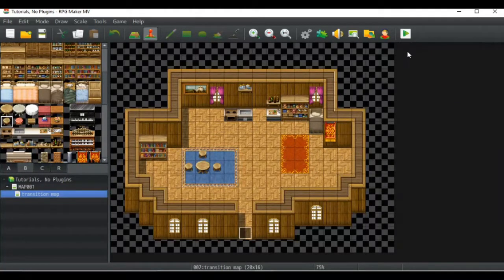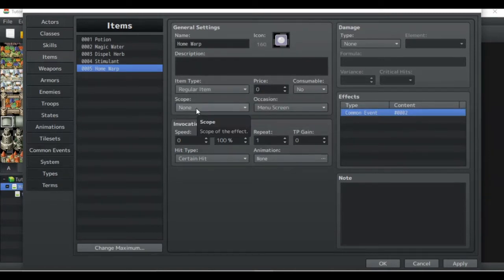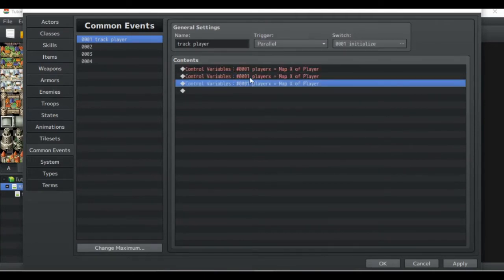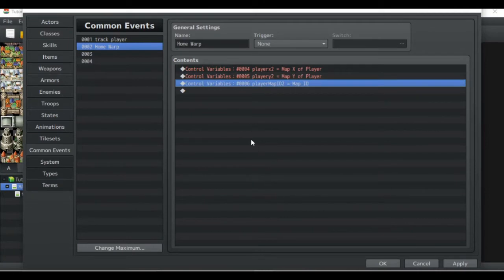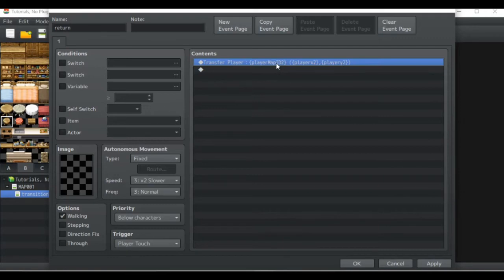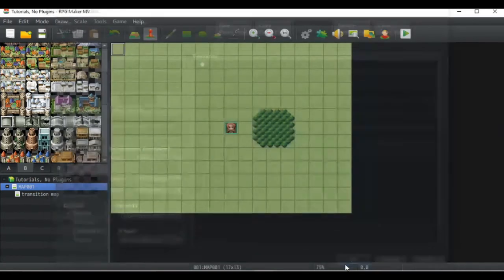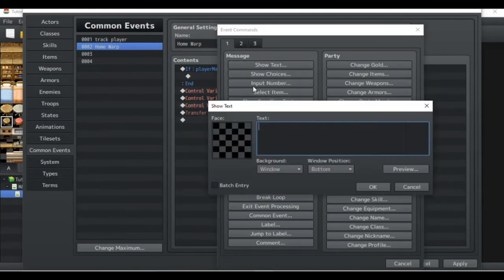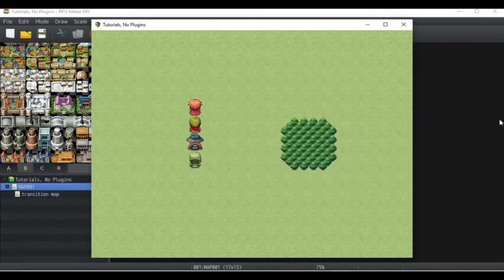(no plugin) Tutorial: Warp whistle and tracking player location, returning player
Hi! This video covers how to track the player's location and map ID. Using that information, you can warp to player to specific maps and have them return to exactly where they left!

This is very useful for allowing players to use something like a warp whistle to go to a tutorial zone in-between battles to refresh their knowledge and return them to where they left off. It's also useful for many other ideas!

This is a NO PLUGIN tutorial that only uses events with the basic RPG maker MV toolkit.

I'm interested in creating various NO PLUGIN tutorials for viewers, so please comment if there's any specific things you'd like me to cover!

I plan to add to this tutorial by including tutorials for map edge transition using only a singular event per map, transferring to a ship deck while driving a ship, and using region IDs/terrain tags to add to the functionality of player tracking.

RPG Maker MV is a product, published, and licensed by Enterbrain, Kodakawa, and Degica. All assets in this video are base assets of RPG Maker MV.